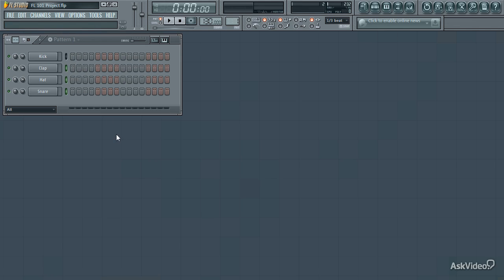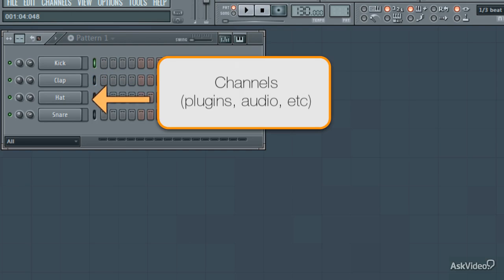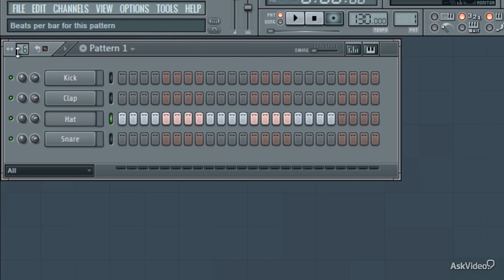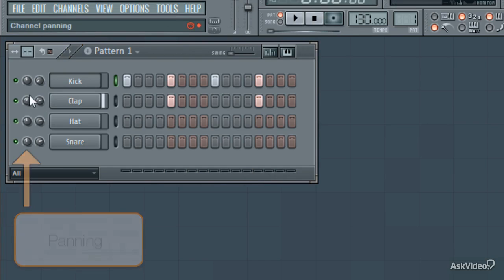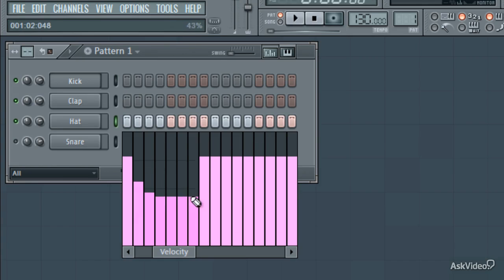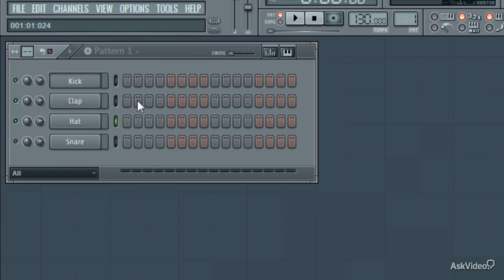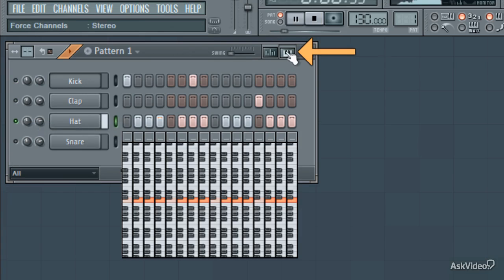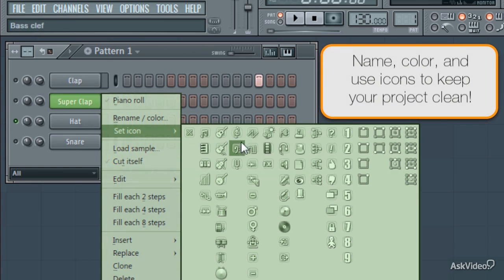FL Studio Tutorial The Step Sequencer